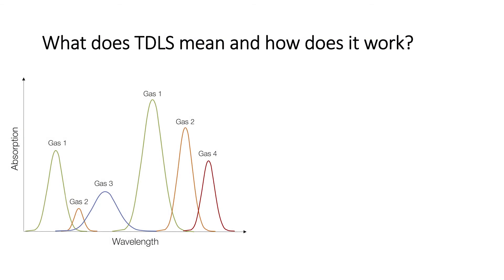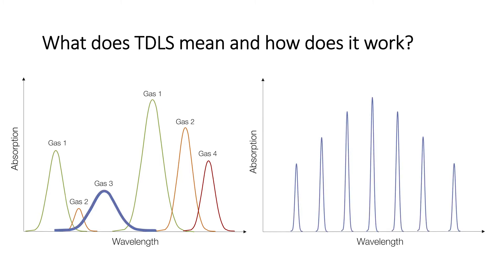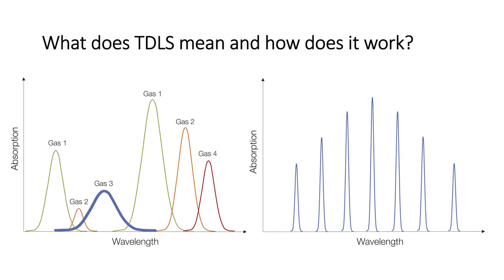Axetris: What is TDLS and how does it work?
The Axetris team answers frequently asked questions about its products and technologies. The Axetris Laser Gas Detection (LGD) modules are based on Tunable Diode Laser Spectrometry (TDLS). What is TDLS and how does it work?
About Axetris: Axetris serves OEM customers with micro technology based (MEMS) infrared light sources, laser gas sensors, gas flow sensors & controllers and micro-optical components used in industrial, telecom, environmental, medical and automotive applications.